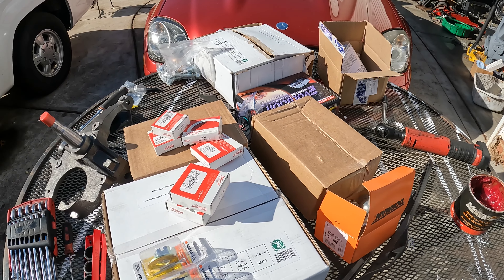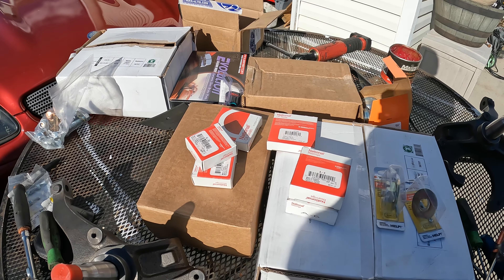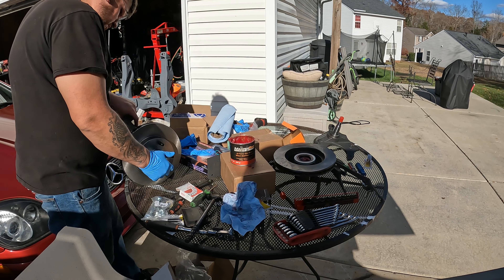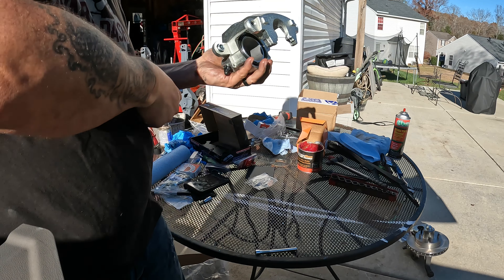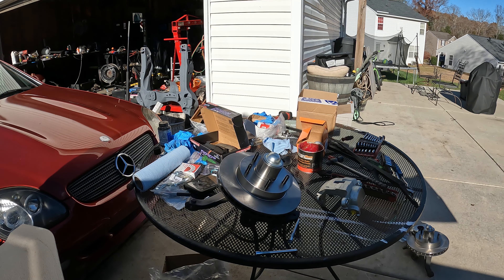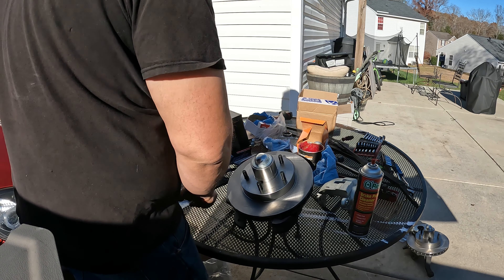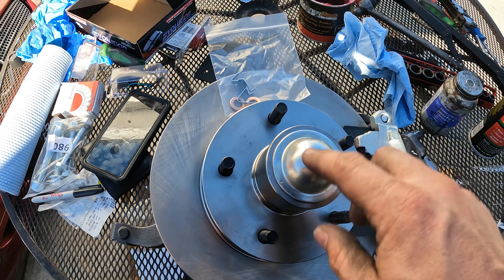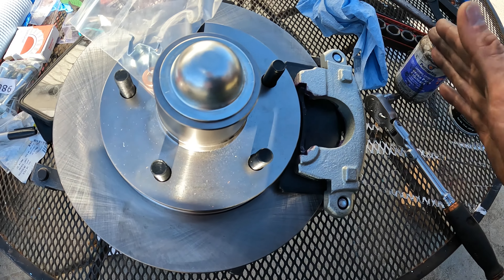Project Colorado Brakes, Drop Spindles, and wheel bearings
On the project colorado, Descendant, I am putting together the brake assembly and installing everything onto the DJM drop spindles.  Everything is brand new from the calipers, wheel bearings, seals, rotors, pads, bolts, kingpin nuts, etc.  I just did a preset on the the rotor drag for the wheel bearings and when I get some weight behind them I will do the final torque.

Parts:

Rotors, Pads, and Caliper Kit from Power Stop

Inner and outer wheel bearings with seal Kit

Kingpin/spindle Nut

Dust Cap

Brake lube

Wheel Bearing Grease

Amazon 2" Drop spindles